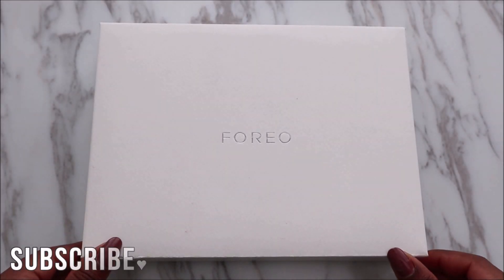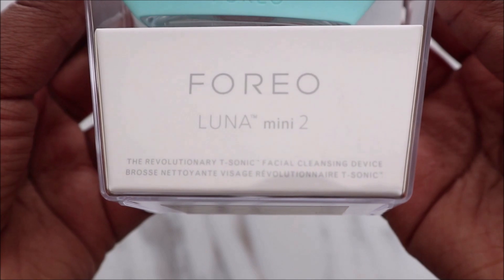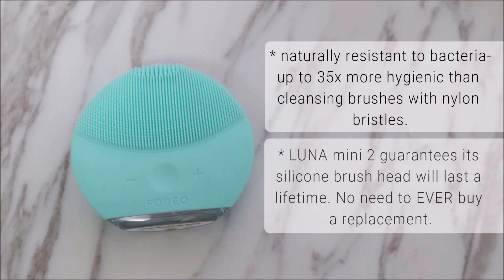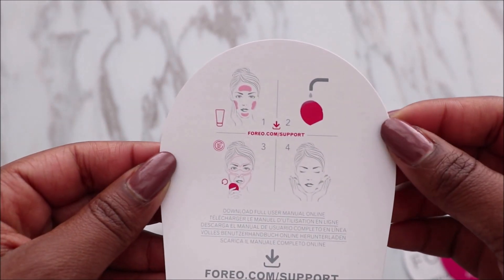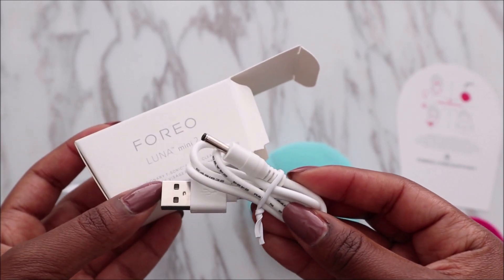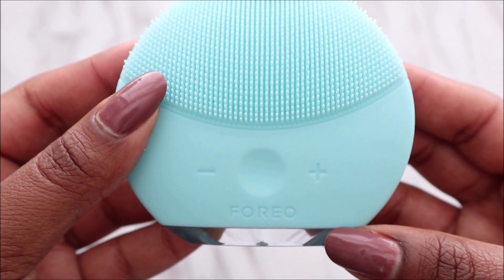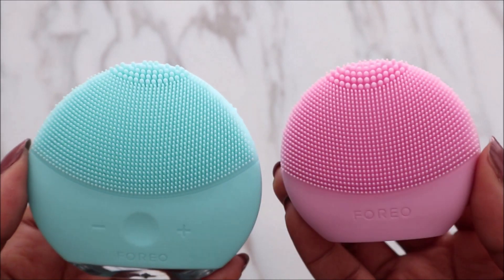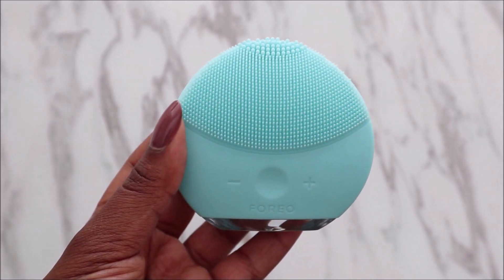Foreo Luna Mini 2 & Luna Play Plus Comparison (Unboxing)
Hey everyone, here's an unboxing and overview of the Foreo Luna Mini 2. If you want a deep but gentle clean this cleansing device might be perfect for you! It exfoliates and cleans pores like no other device. Plus I do a comparison of it to the Foreo Luna Play Plus. If you were interested in more info about it, this will definitely help you out! Have you used any Foreo products before? What was your experience?